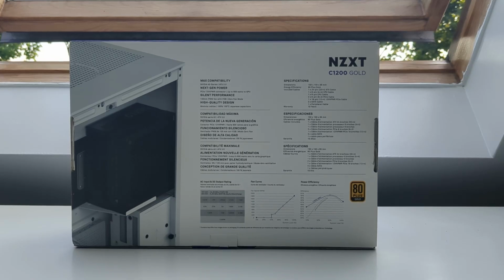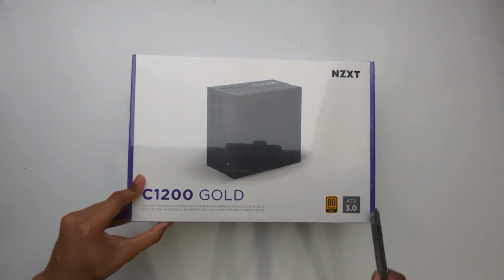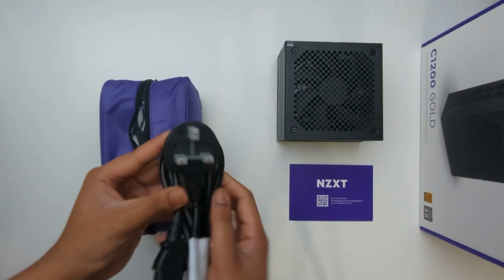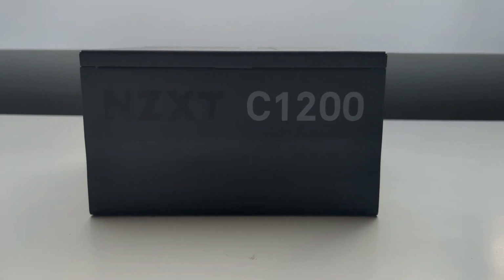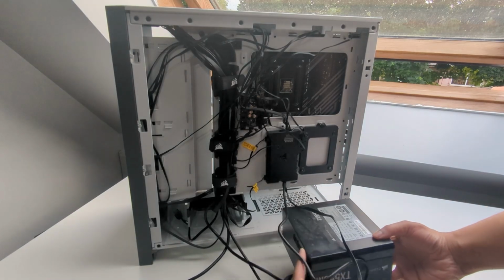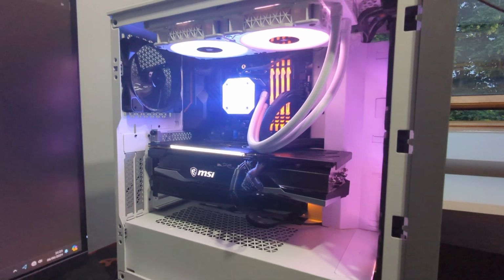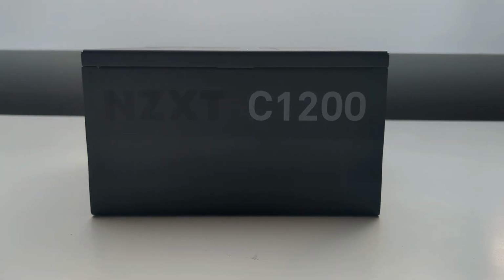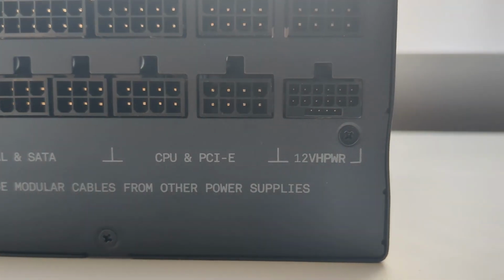NZXT C1200 Gold ATX 3.0 PSU, is it worth it..? Unboxing & Preview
Hi, welcome back to another video on the channel. Today we're looking at the NZXT C1200 I bought for only £120. This makes it one of the cheapest 1200W power supplies on the market. Is it worth it..?

Chapters:

00:00 - Intro
00:22 - Unboxing
01:30 - Overview
01:56 - Installation
03:20 - Final thoughts